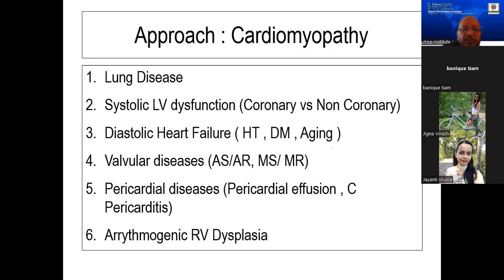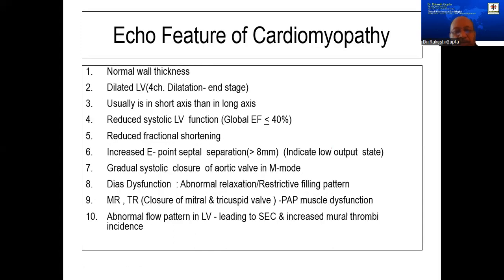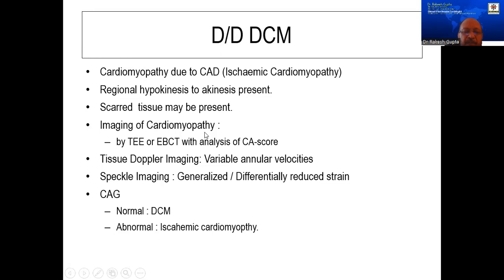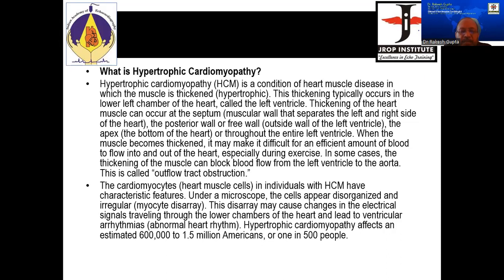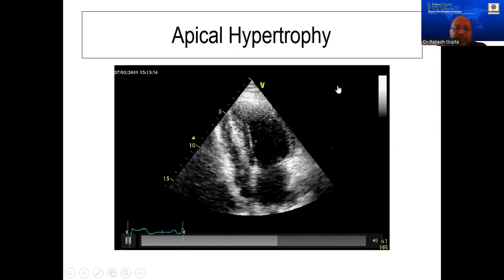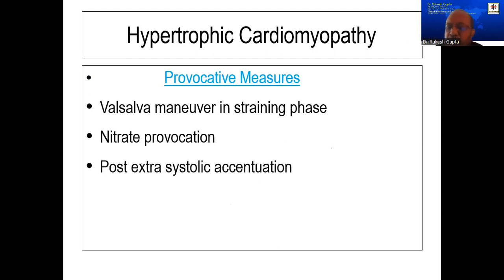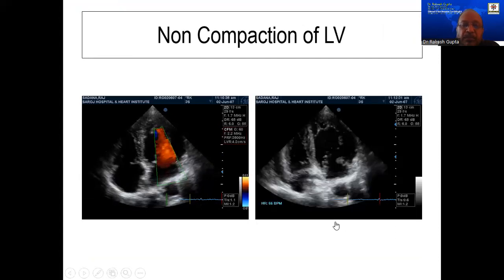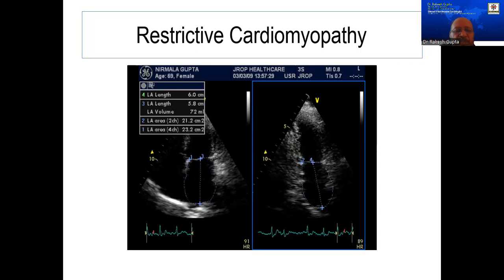20220626 Cardiomyopathy by Rakesh Gupta